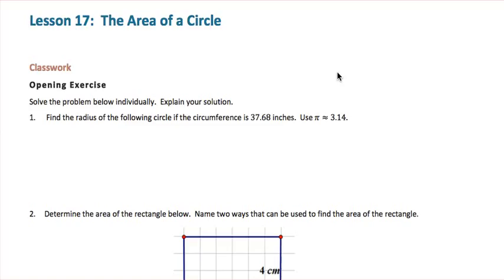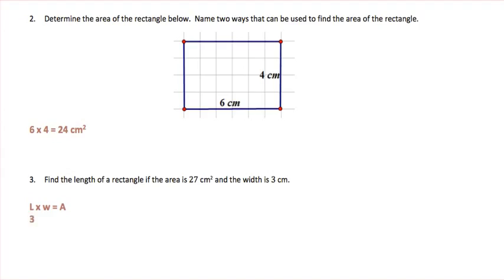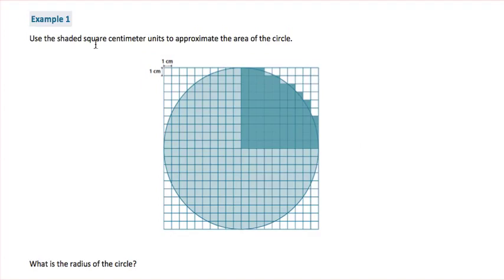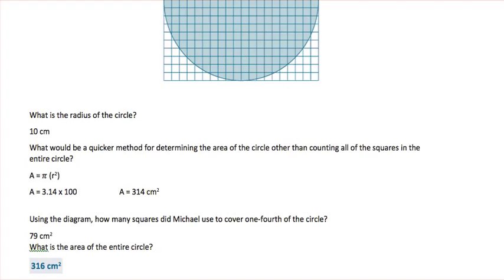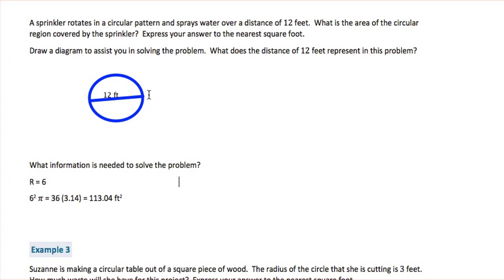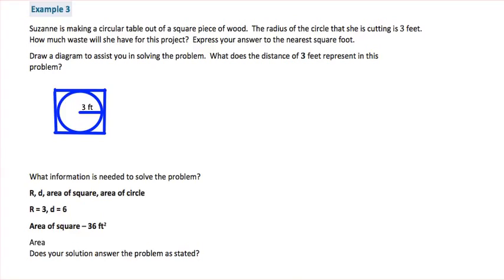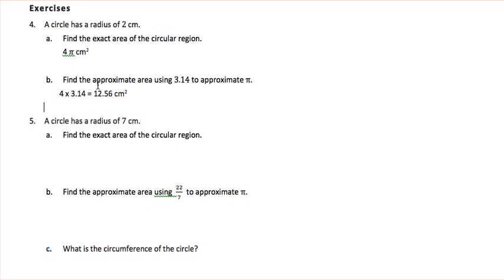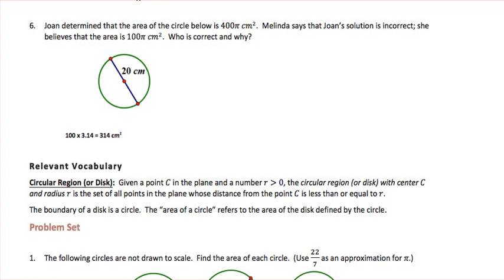PA Module 3 Lesson 17